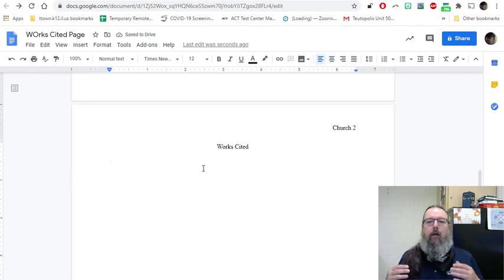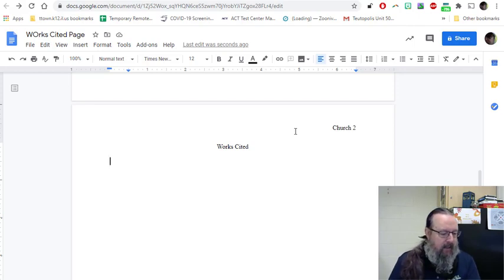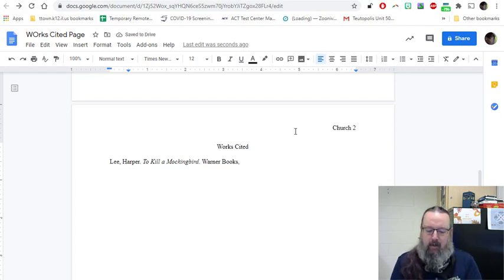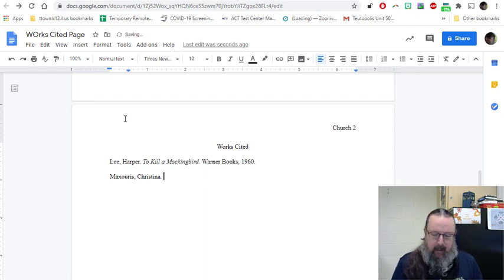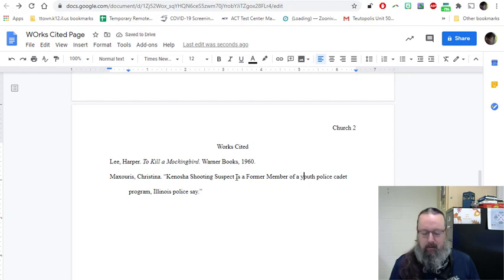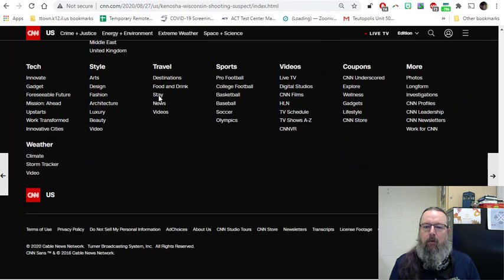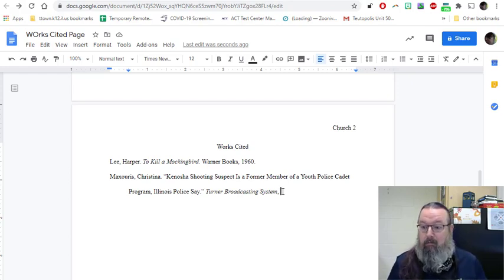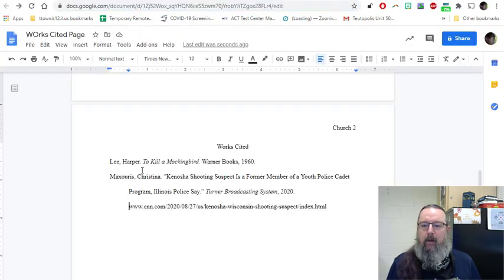MLA 8 - Works Cited Page with a book and a website news article.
In this short video, we look at how to set up a works Cited page (MLA version 8)